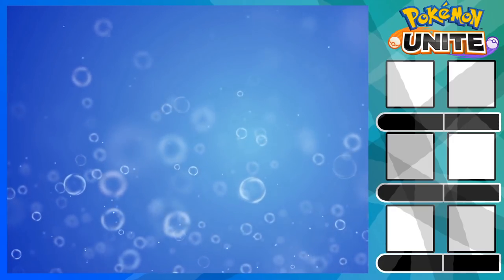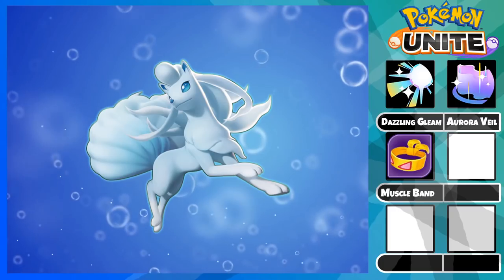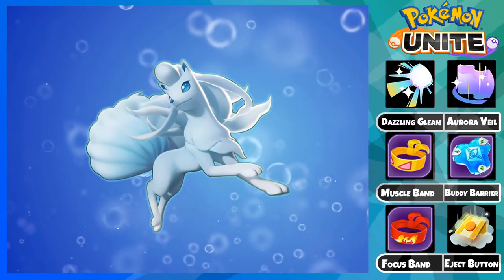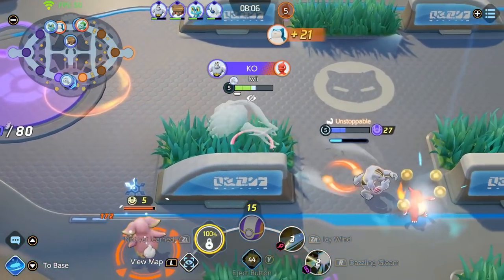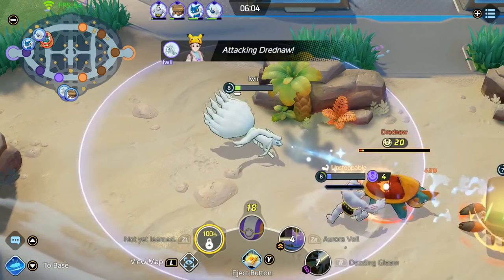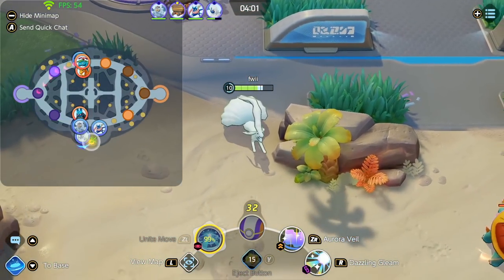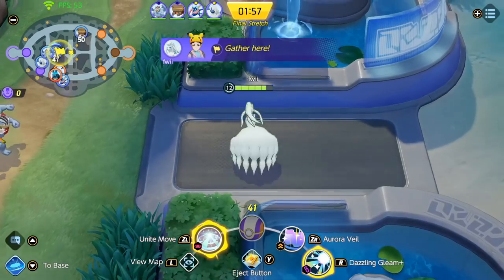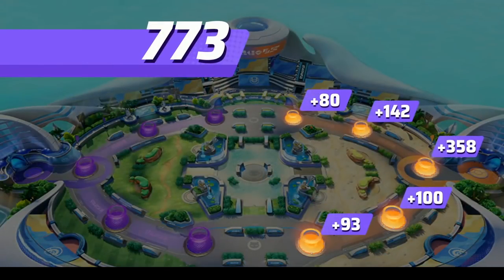Master Rank Shows You The Best Ninetales Build - Pokemon Unite